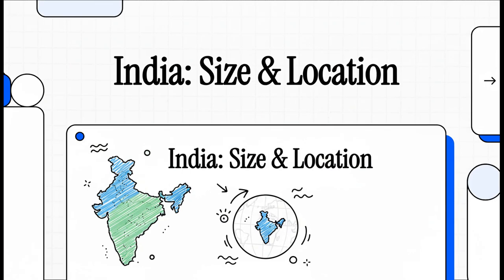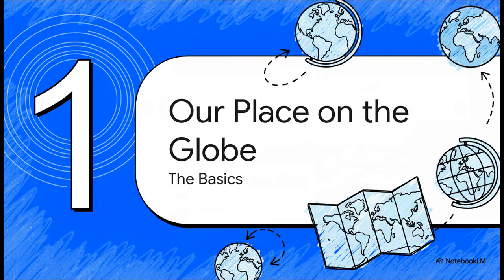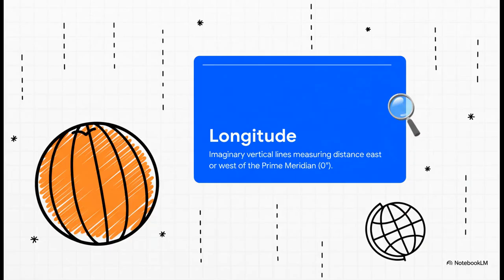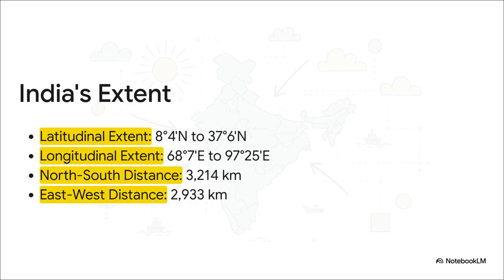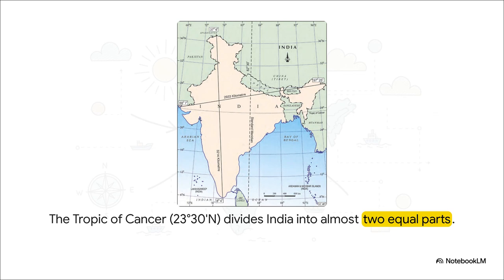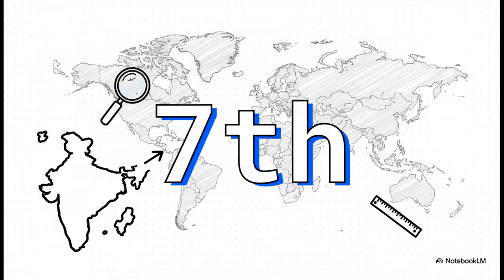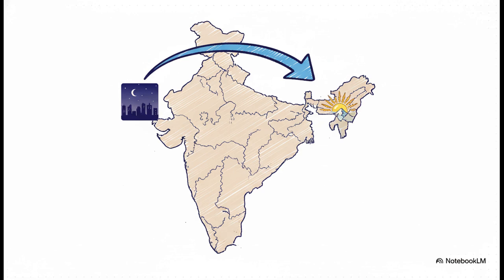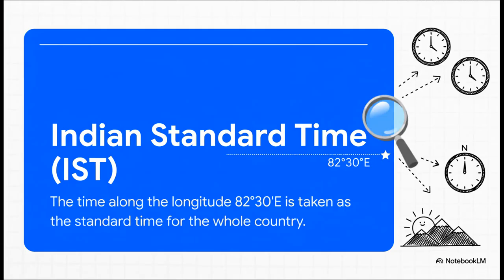Class IX - Geography - India (Size and Location) - 2 Location, Size & Time